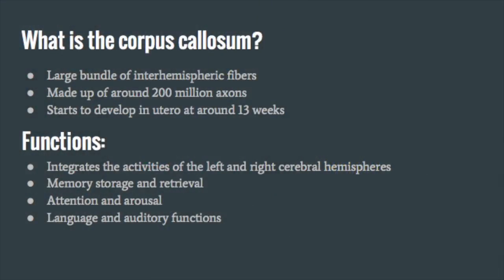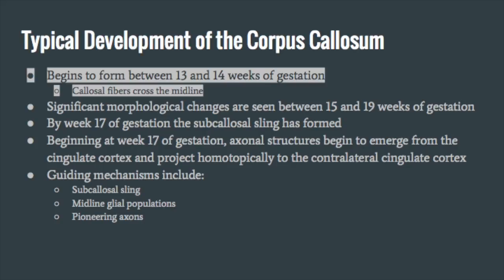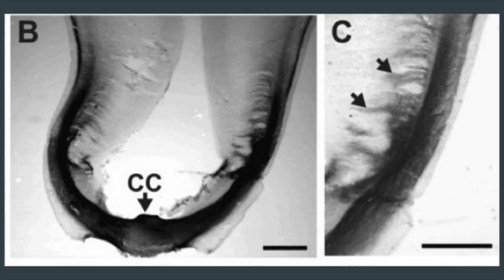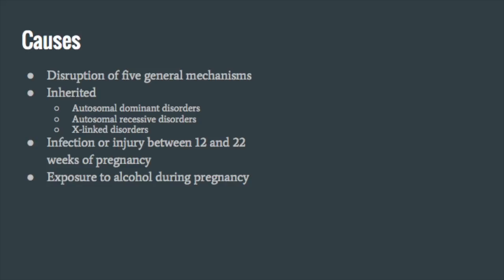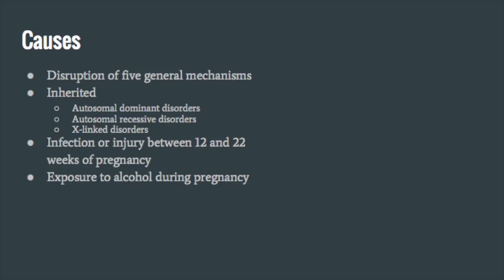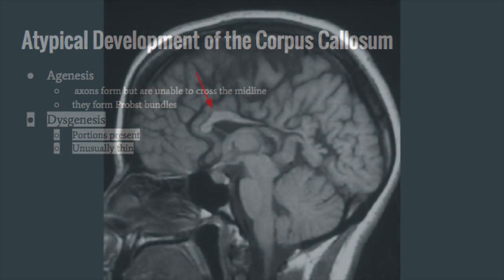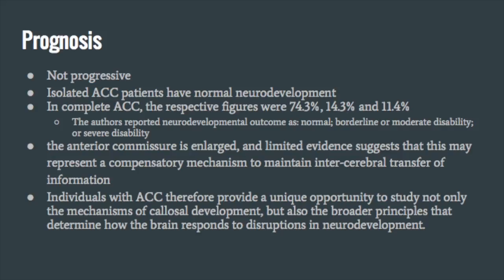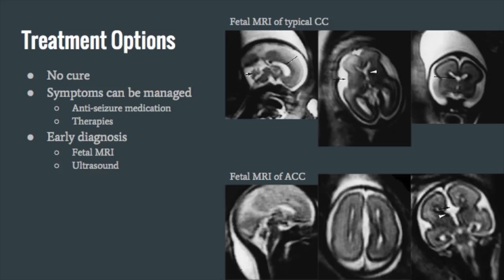Agenesis of the Corpus Callosum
This video is about Agenesis of the Corpus Callosum